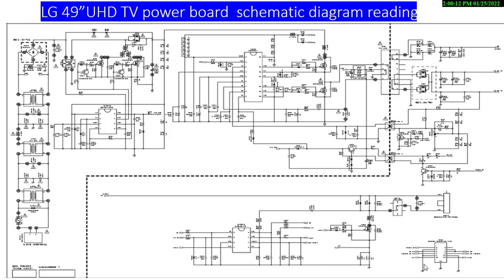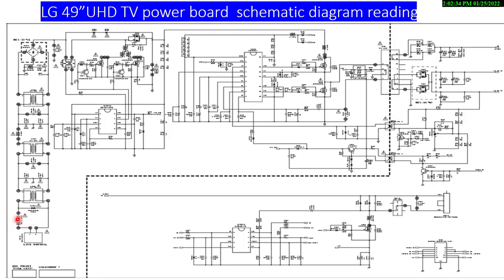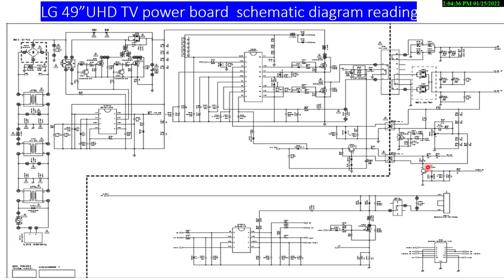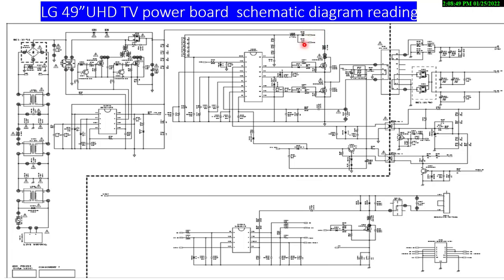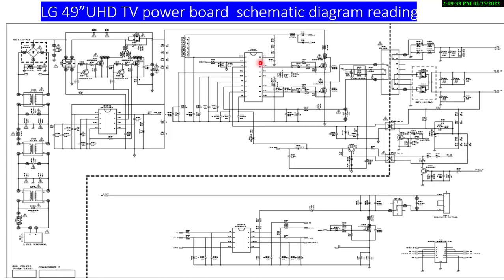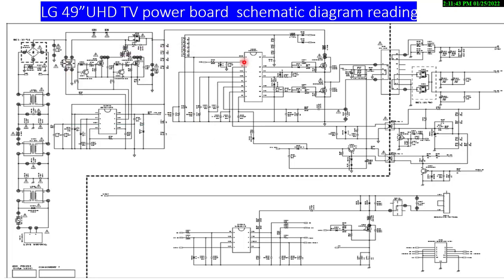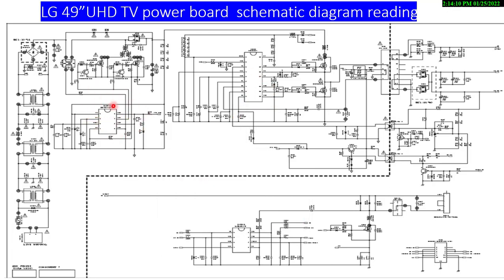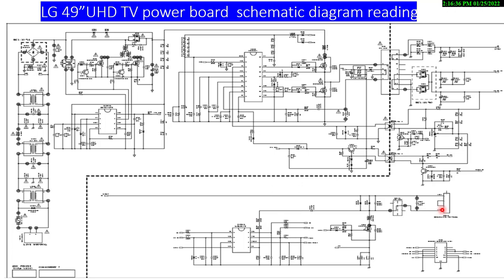LG 49UJ634v UHD tv power supply board schematic diagram Reading and mean check points